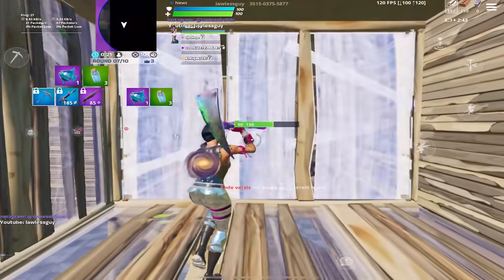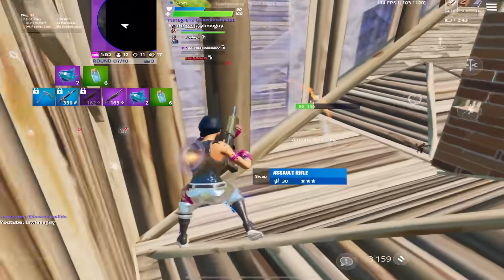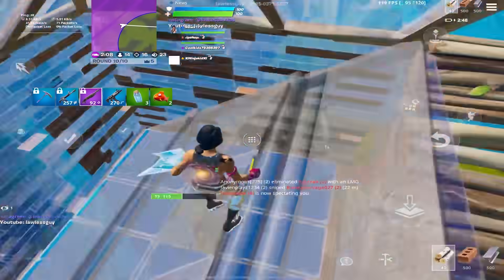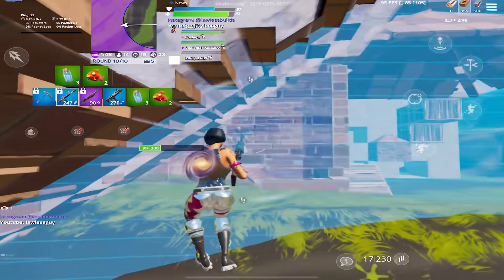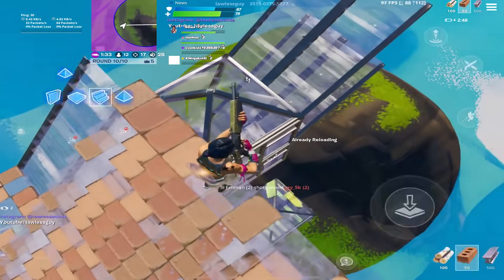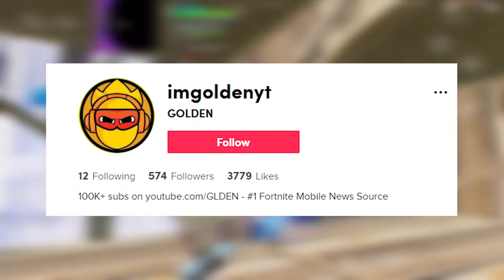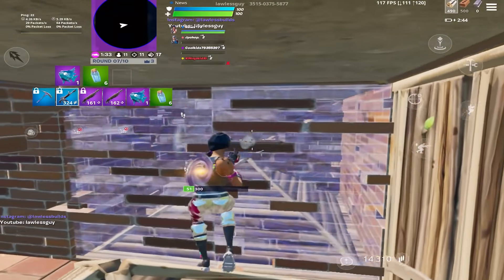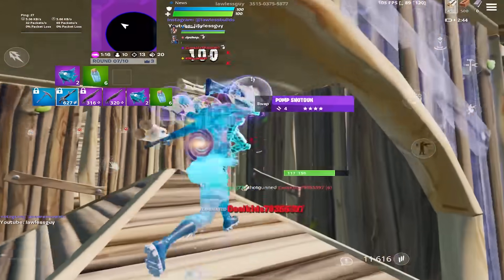We’re Bringing Fortnite Mobile Back... (here's how)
Hey guys GOLDEN here and welcome back to another Fortnite Mobile video, today we discuss how I am finally going to bring Fortnite Mobile back... hope you all enjoy and subscribe to make sure you get all the news with the Fortnite Mobile GOLDEN return as I like to call it.

Want to stay up to date with all the recent Fortnite Mobile News?

Support A Creator Code: GOLDEN